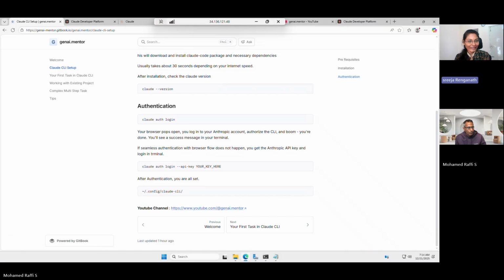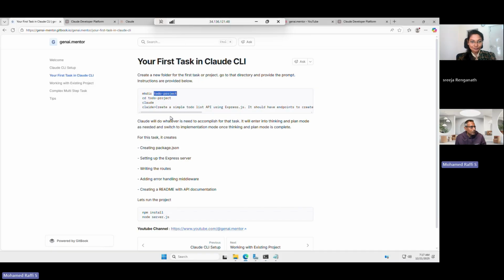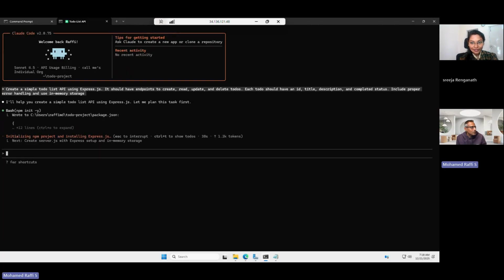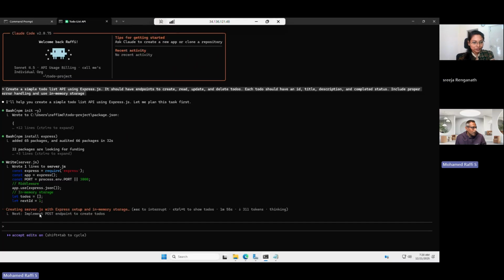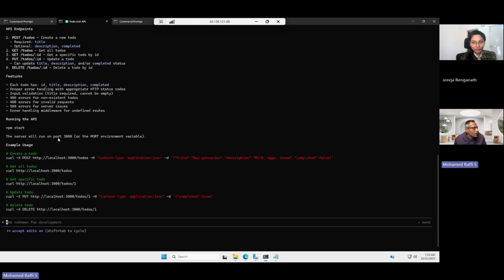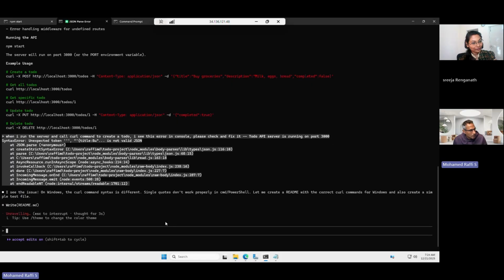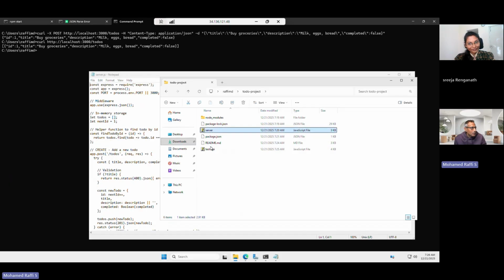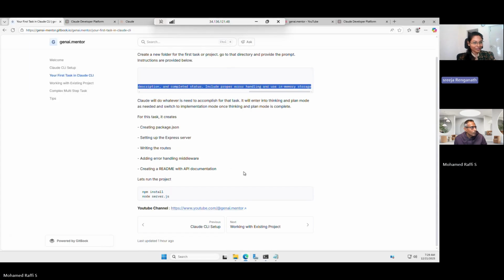Build Your First AI-Powered App in 10 Minutes (Complete Beginner)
Build your first AI-powered app in just 10 minutes — even if you've never coded with AI before. This complete beginner tutorial walks you through creating a working AI application from scratch using Claude CLI.

In this tutorial, you'll learn:
✅ Setting up Claude CLI from zero
✅ Creating your first AI project in under 10 minutes
✅ Understanding AI-powered app architecture
✅ Deploying your first working application
✅ Tips to build faster and smarter

Perfect for beginners, students, and career changers who want to start building with AI today.